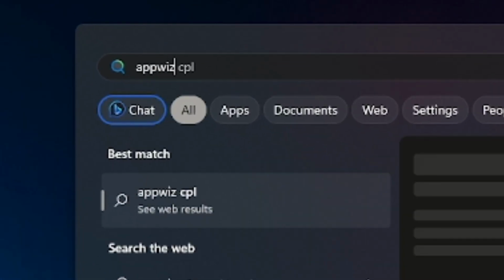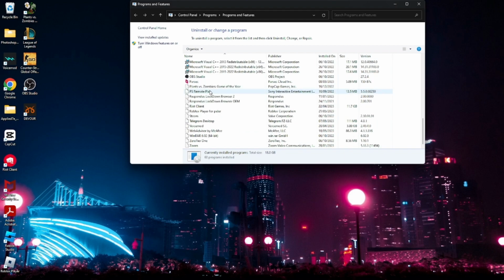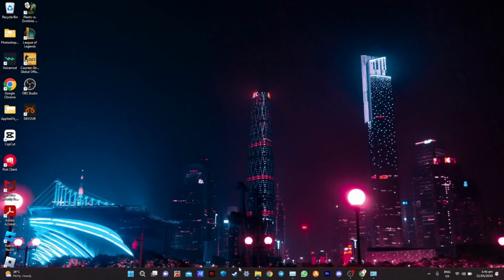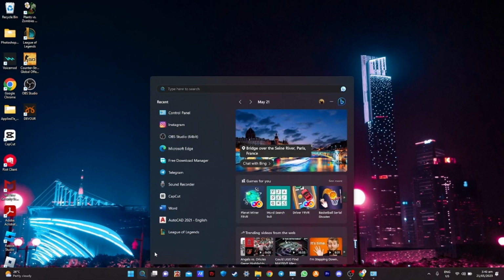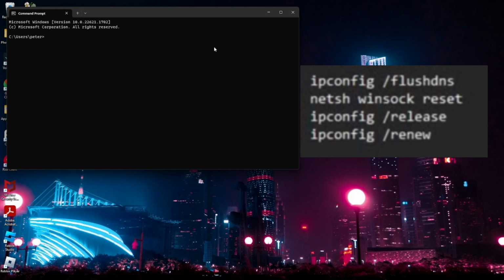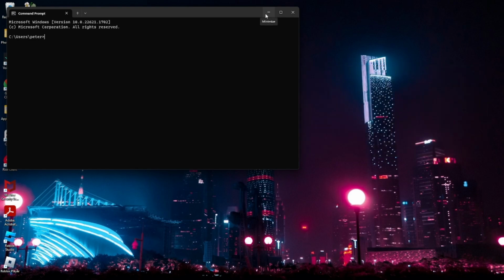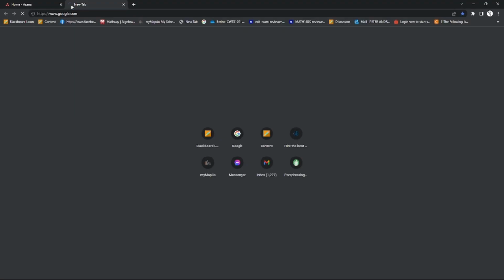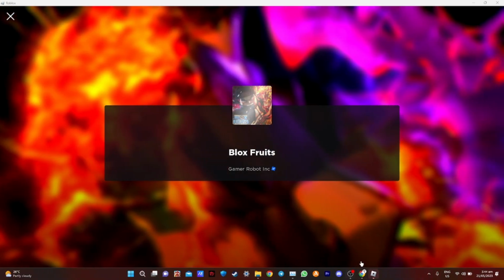How To Fix Roblox “Kicked Due To Unexpected Client Behavior Error #268” (Quick Steps)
How To Fix Roblox “Kicked Due To Unexpected Client Behavior Error #268”

In this video I'll show you how to fix Kicked Due to Unexpected Client Behavior #268 Error on Roblox. The method is very simple and clearly described in the video. Follow all of the steps and by end of this video you will be trained in solving Roblox error "Kicked due to Unexpected Client Behavior Error Code 268".